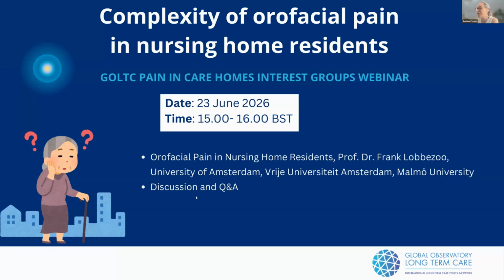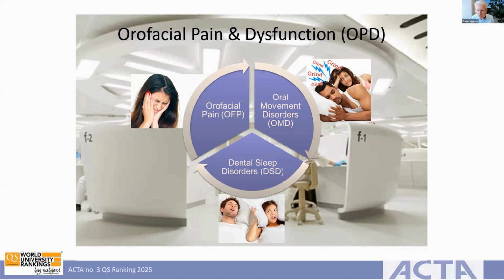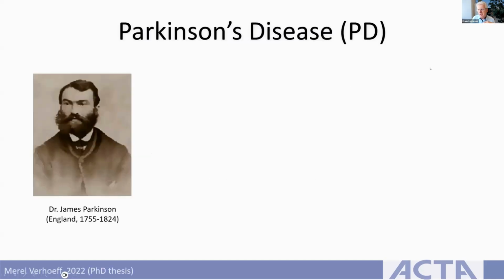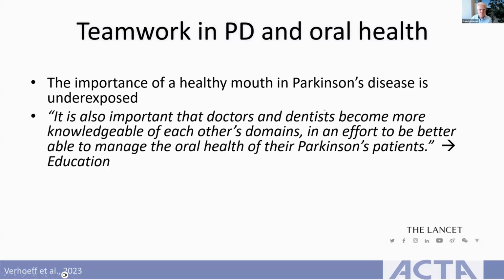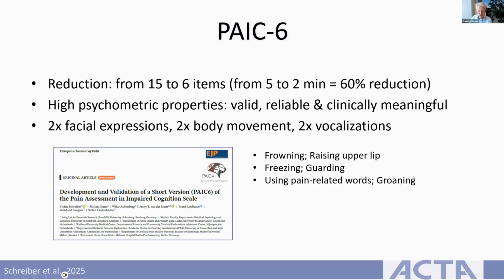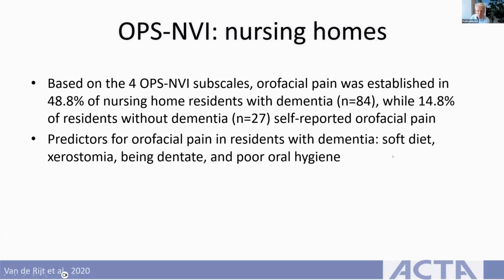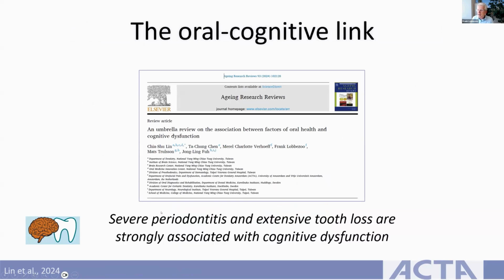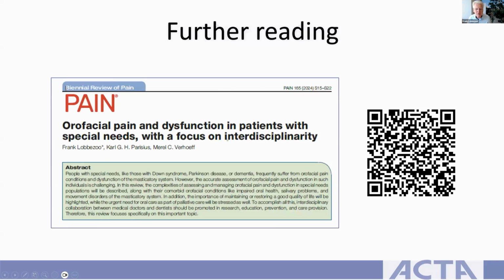GOLTC: Complexity of orofacial pain in nursing home residents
Complexity of orofacial pain in nursing home residents

GOLTC Pain in Care homes Interest Group webinar

Older people living with conditions like Parkinson's disease or dementia frequently suffer from orofacial pain. However, the accurate assessment of orofacial pain in such individuals is challenging. In this webinar, the complexities of assessing and managing orofacial pain in special needs populations were described. In addition, the importance of maintaining or restoring a good quality of life was highlighted, while the urgent need for oral care as part of palliative care was stressed. To accomplish all this, interdisciplinary collaboration between medical doctors and dentists should be promoted in research, education, prevention, and care provision.

The webinar covered:
Introduction to the Global Observatory of Long-Term care and welcome (Adelina Comas-Herrera, Care Policy and Evaluation Centre, LSE, UK).
Introduction to the Pain in Care homes GOLTC Interest Group (Dr. Manuela Hoedl: Medical University of Graz; Prof Sandra Zwakhalen: Maastricht University, Netherlands)
Orofacial Pain in Nursing Home Residents (Prof. Dr. Frank Lobbezoo, Academic Centre for Dentistry Amsterdam, University of Amsterdam and Vrije Universiteit Amsterdam, Amsterdam, The Netherlands; Faculty of Odontology, Malmö University, Malmö, Sweden).
Discussion: Dr. Manuela Hoedl: Medical University of Graz; Prof Sandra Zwakhalen: Maastricht University, Netherlands